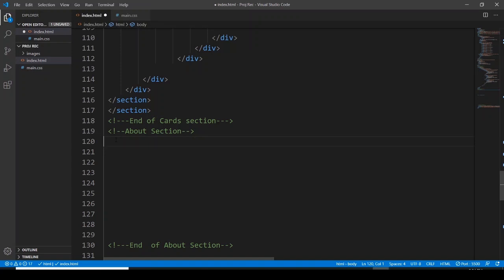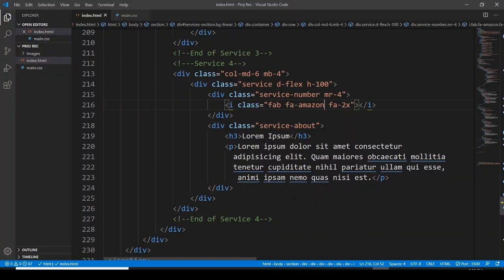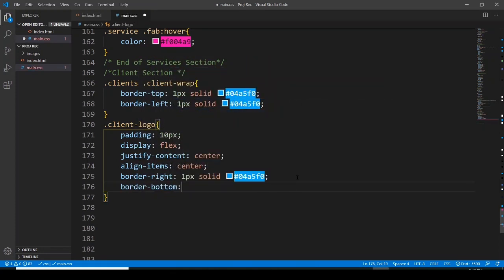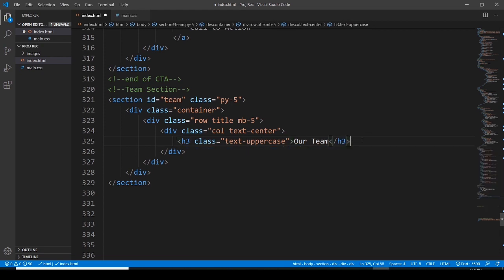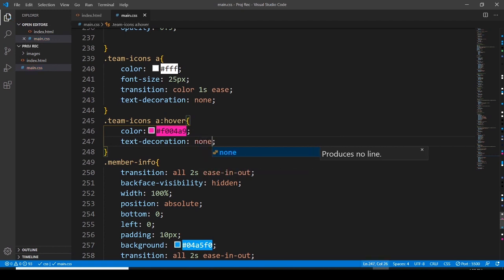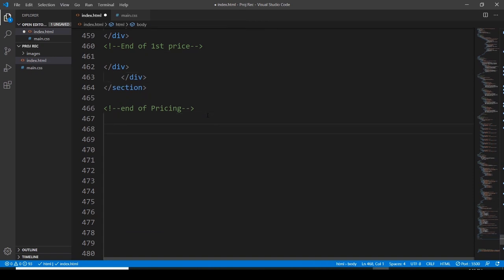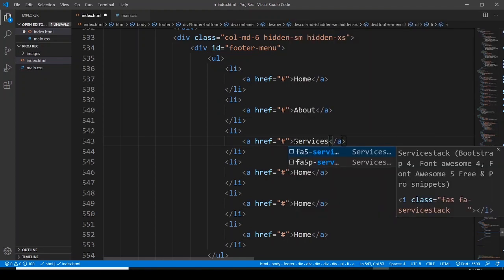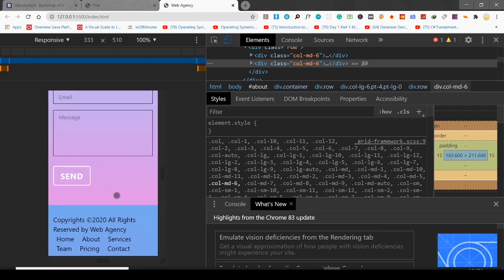Responsive Bootstrap Web Design part 2 | Web Design Tutorial | Website development| Create a website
This video has a completely responsive web design using bootstrap 4. All the essentials elements of a website are made in this tutorial. Bootstrap Navbar and bootstrap cards are developed in the tutorial.
HTML 5, CSS 3 and Bootstrap 4 responsive website design. How to Create a Website using HTML 5 and CSS 3.
Enjoy learning and happy coding.